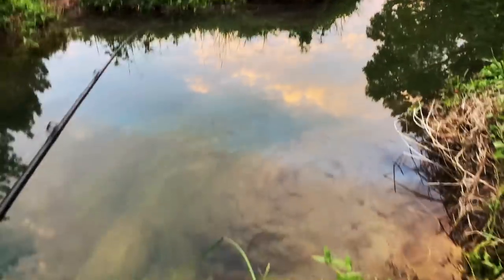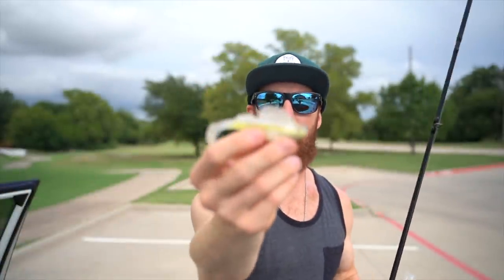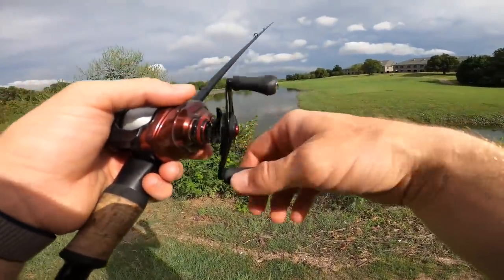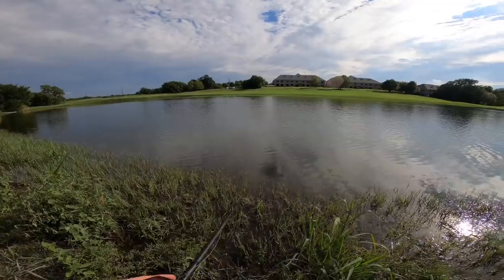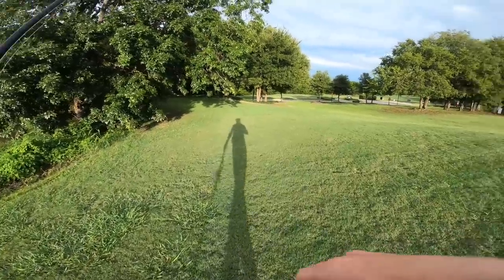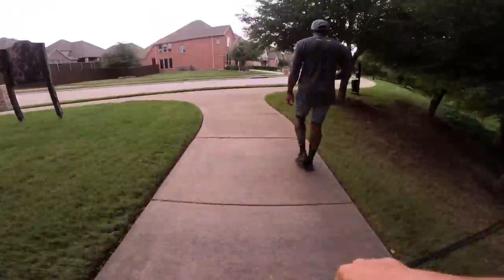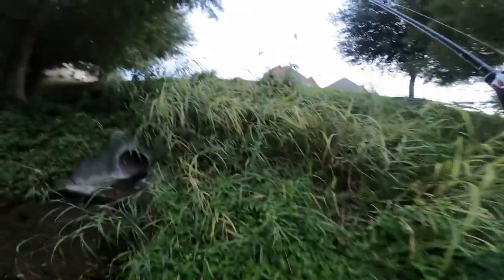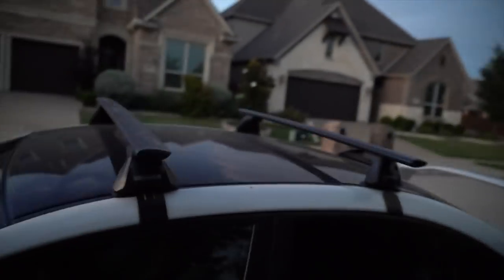SAVING A FISH’S LIFE while FISHING A TINY CREEK!!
Shimano TranX 200 BaitCaster Reel

St. Croix Mojo Bass graphite casting fishing rod

Mend it soft plastic glue

Owner Weighted Beast Hooks

👆🏼 Old town Sportsman Auto Pilot 120 & 136 won BEST OF SHOW at iCast 2020